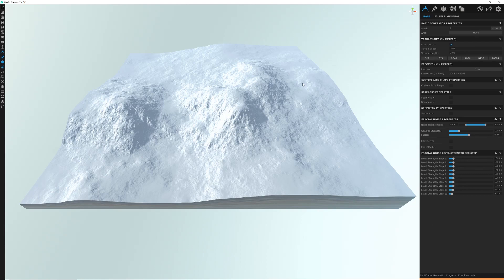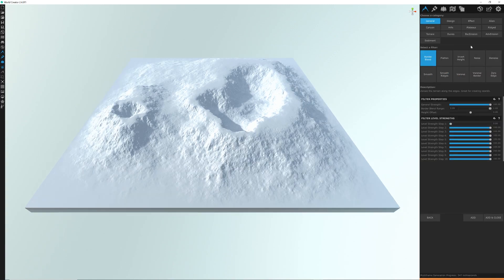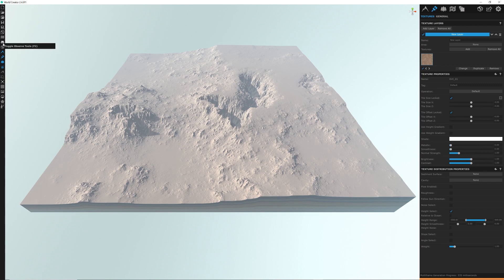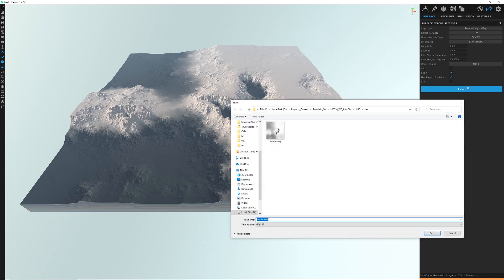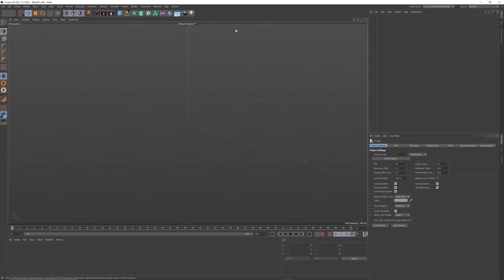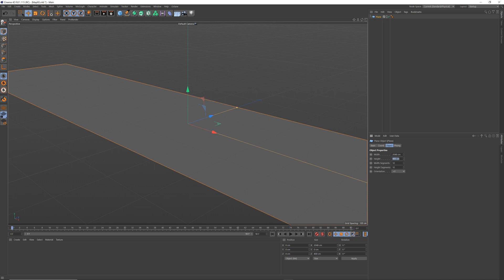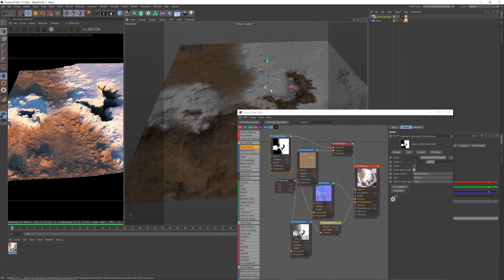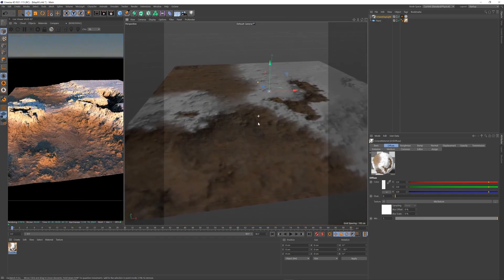How to Export from World Creator to Cinema 4D & Octane Render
I'll walk you through the basics of taking a World Creator file and exporting the required maps into Cinema 4D and Octane Render